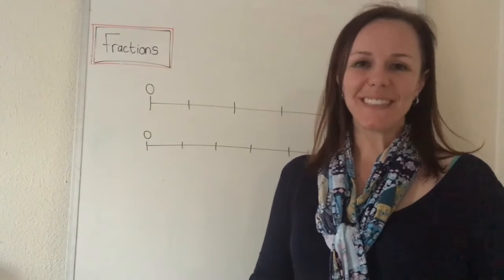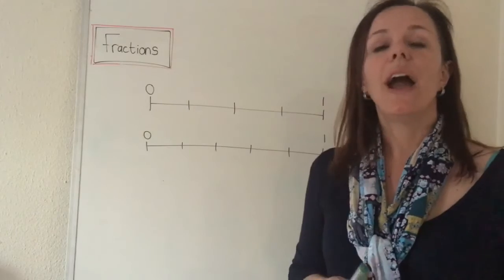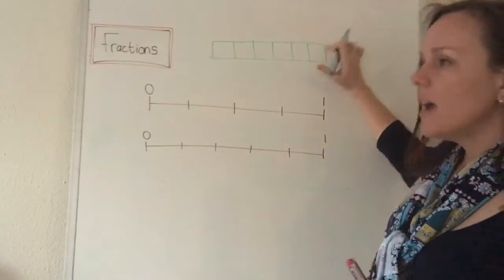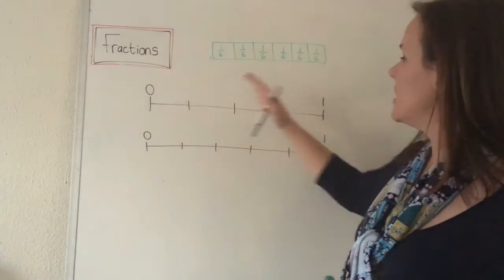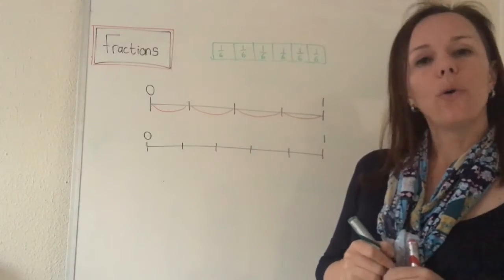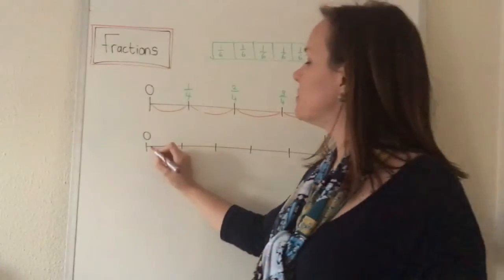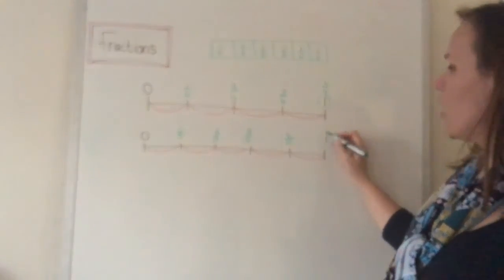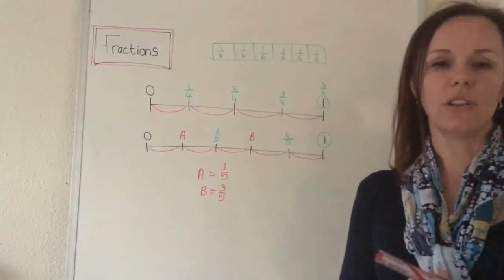00606 MATH Gr 4 - Fractions 3